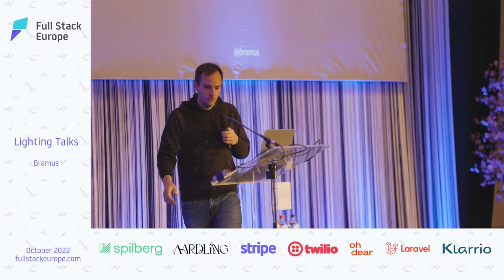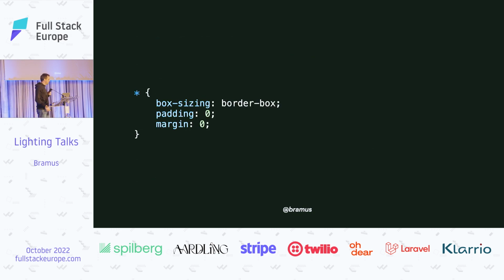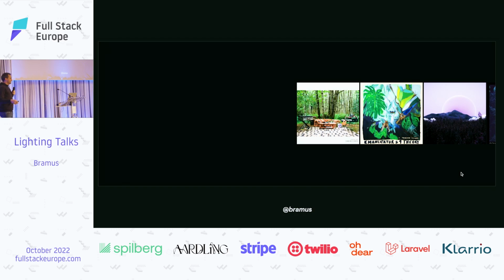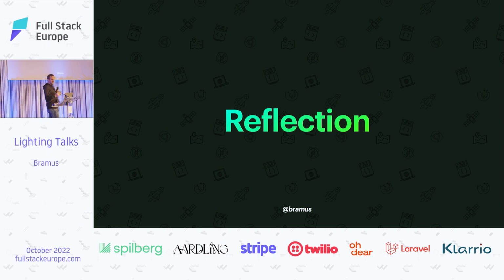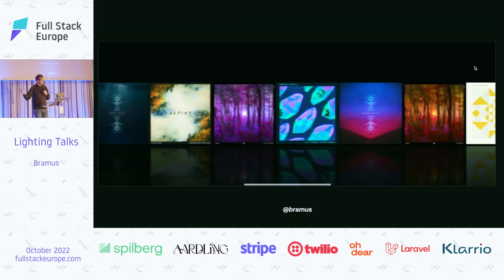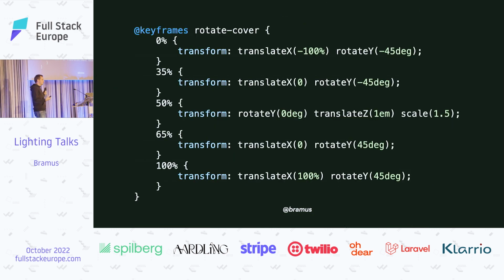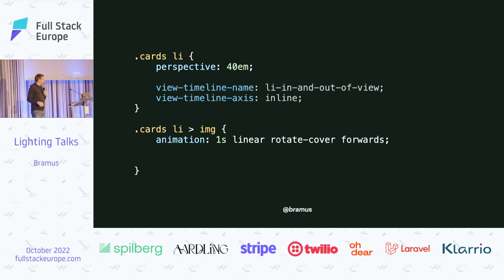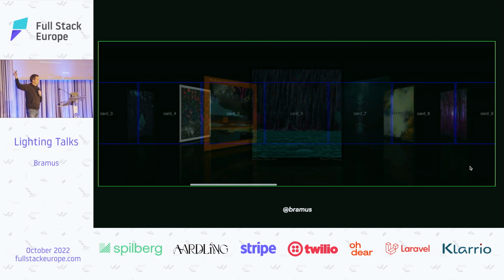Scroll-Linked Animations - Bramus - Full Stack Europe 2022